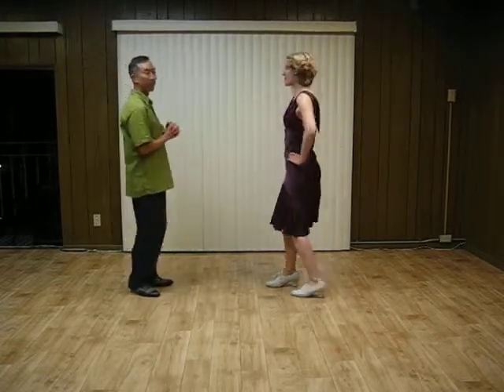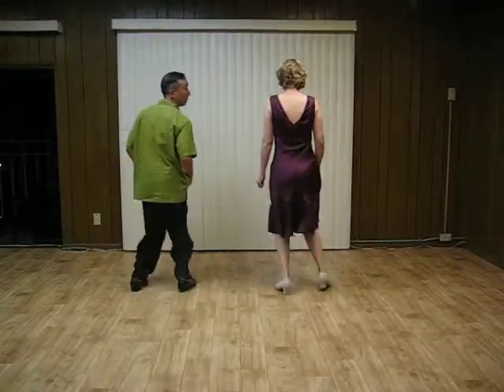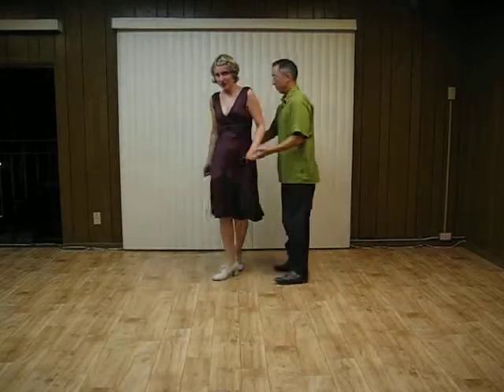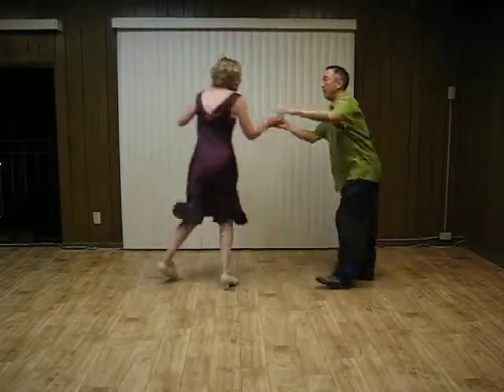May 2012 Week 5 -- Intermediate Lindy Hop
Intermediate Lindy Hop taught by Hep Jen and Ken Watanabe at the Tuesday Night Jump at the Verdi Club in San Francisco. Class summary for May 2012 Week 5.